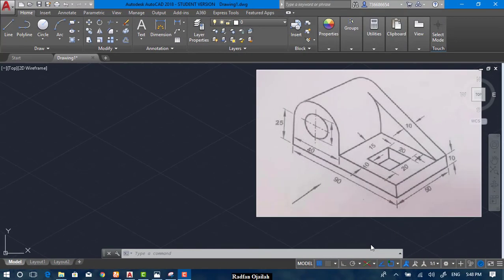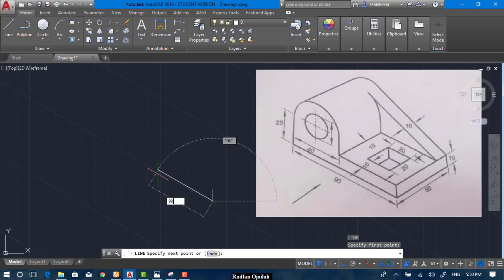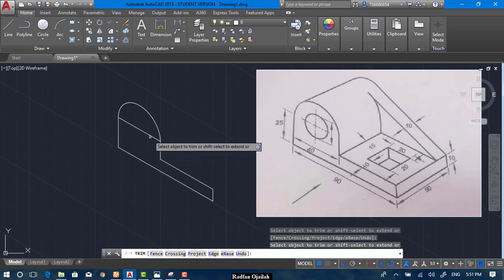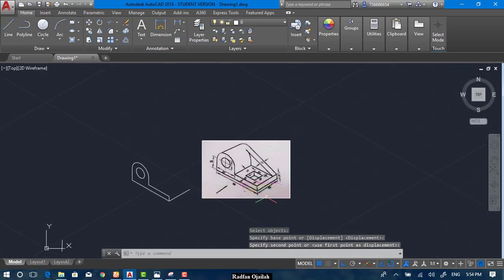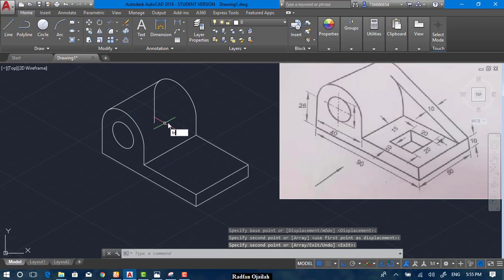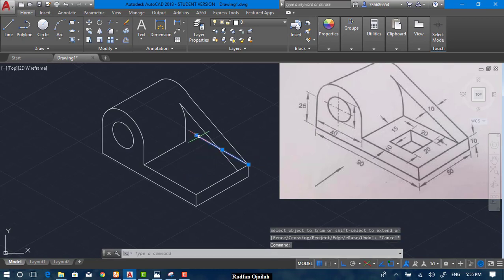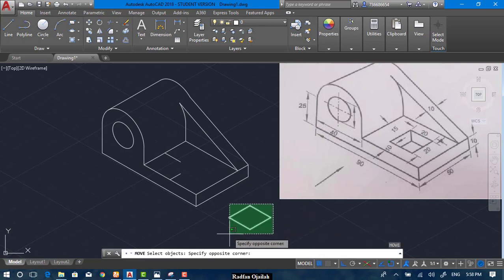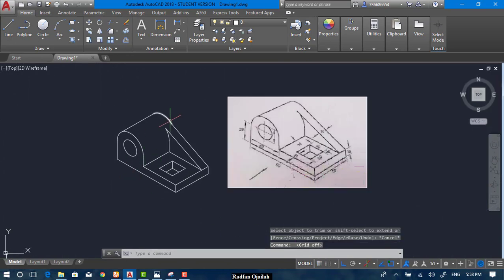autocad isometric exercise 29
This video shows an explanation to an isometric drawing using Autocad. In this exercise we are given the front, side and top view of the drawing and we have to compose the final shape.

By Engineer Radfan Ojailah
ردفان عجيلة
autocad isometric drawing,
autocad isometric circle,
autocad isometric projection,
autocad isometric view,
autocad isometric projection tutorial,
autocad isometric dimension,
autocad isometric exercises,
autocad isometric arc,
autocad isometric ellipse,
autocad isometric tutorial,
autocad isometric annotation,
autocad isometric basic,
autocad isometric blocks,
autocad isometric drawing basics,
autocad isometric circle dimensions,
autocad isometric circle tutorial,
autocad isometric commands,
isometric drawing in autocad civil,
isometric drawing circle autocad,
autocad isometric view command,
isometric circle autocad 2018,
isometric command in autocad in hindi,
isometric cylinder autocad,
autocad isometric drawing 04,
autocad isometric drawing tutorial in hindi,
autocad mechanical isometric drawing exercises,
autocad isometric fillet,
isometric drawing in autocad for beginners,
autocad isometric hatch,
isometric drawing in autocad in hindi,
autocad isometric in hindi,
isometric house drawing autocad,
autocad isometric shortcut keys,
isometric kitchen autocad,
isometric plumbing layout autocad,
autocad lt isometric drawing,
autocad isometric mode,
autocad isometric mirror,
autocad mechanical isometric drawing,
autocad mep isometric drawing,
autocad mac isometric,
isometric drawing on autocad,
autocad isometric to orthographic,
isometric circle on autocad,
autocad isometric piping symbols,
autocad isometric practice drawings,
autocad isometric polygon,
autocad plant 3d isometric,
isometric rectangle autocad,
rotate isometric autocad,
autocad isometric snap,
autocad isometric text tutorial,
autocad isometric text and dimension,
autocad isometric tutorial pdf,
autocad piping isometric drawing tutorial,
isometric drawing using autocad,
autocad isometric view to 2d,
autocad isometric view shortcut,
isometric view in autocad 2018,
autocad 3d isometric view to 2d,
isometric view in autocad 2017,
isometric view in autocad 2019,
isometric view in autocad 2016,
isometric view in autocad 2007,
isometric drawing with autocad,
autocad 2d isometric drawing,
isometric drawing in autocad 2018,
autocad 2d isometric tutorial,
autocad 2013 isometric drawing,
autocad 2020 isometric drawing,
autocad 3d isometric drawing,
isometric 3d autocad,
autocad 3d isometric tutorial